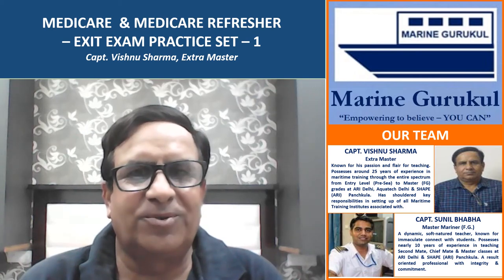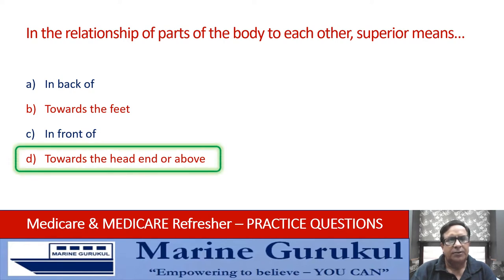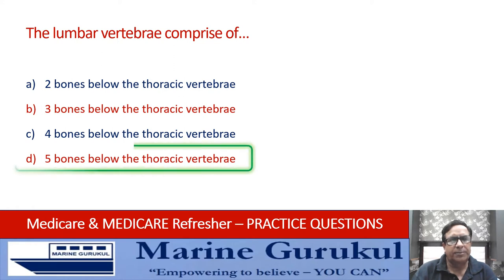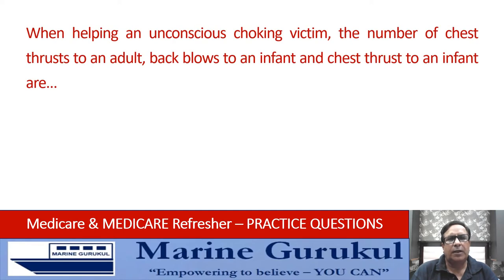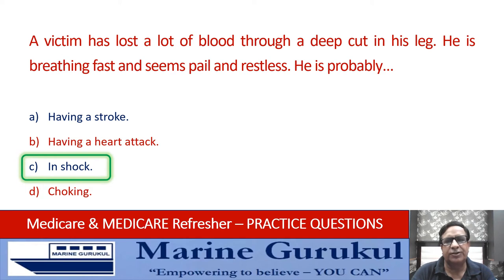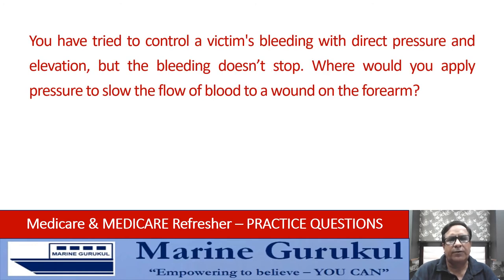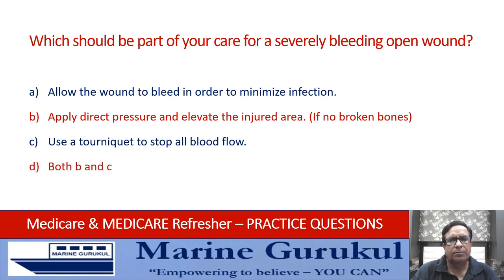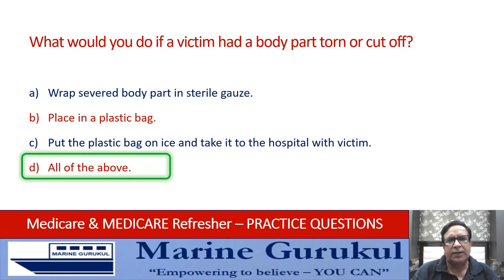Medical Care & Medical Care Refresher Practice Questions - Set 1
This is to facilitate your preparation for Exit Exam as well as better understanding of the Course Content